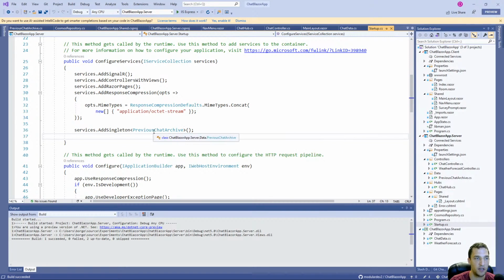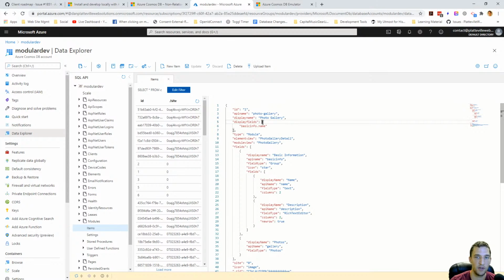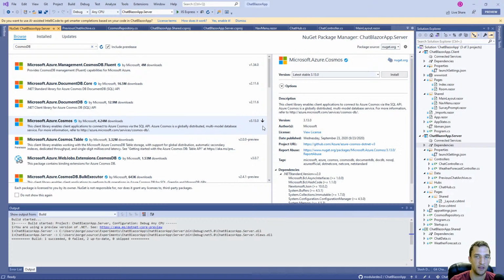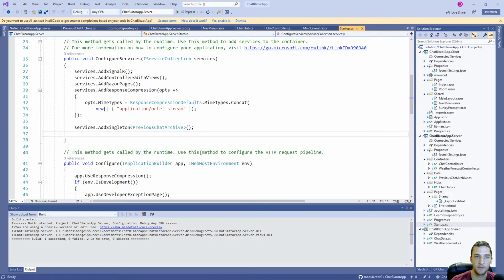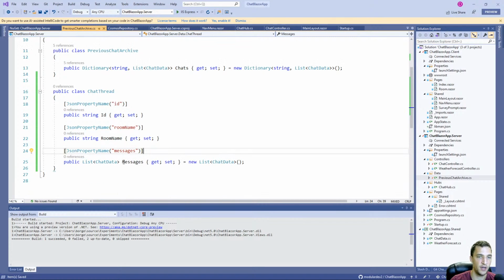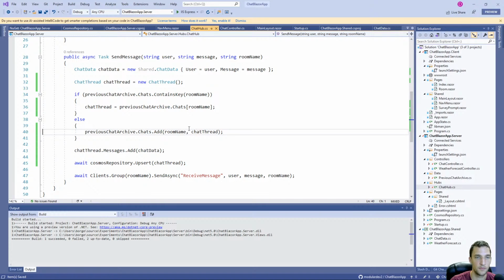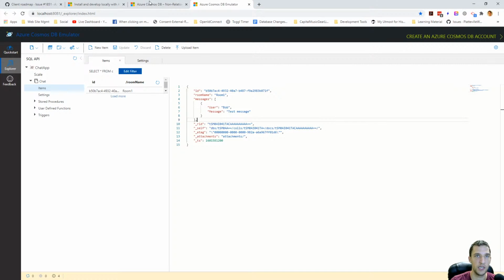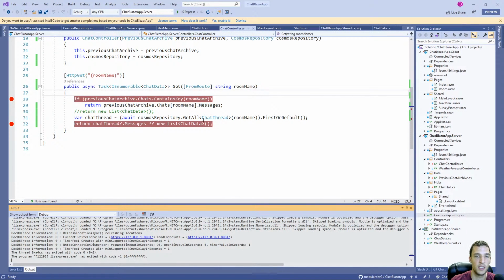Combining Cosmos DB w/ Blazor on .NET 5 to Store Data Easily and Efficiently!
In this episode we'll learn a little about what Cosmos DB is, why you might want to consider using it, and how to integrate it with Blazor. We'll use our chat application from a previous video series and store the chat messages in the database. That way, we can close the application and come back and still have all of our messages.

We're going to use version 4 of the Azure.Cosmos NuGet package. Version 4 has been gated on some new Cosmos DB features, so Version 3 has been getting more updates recently to correspond with the current functionality in Cosmos. But if you're just building something new you may want to consider using Version 4.

Download the Cosmos DB emulator to run Cosmos DB on your local machine without having to pay for it in Azure (do note however, that this is an Azure free service tier for Cosmos).